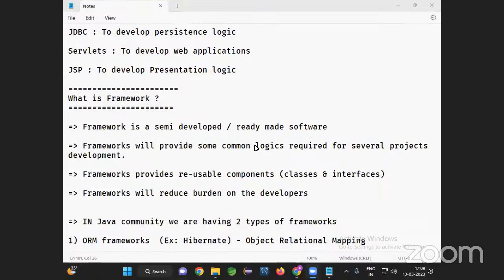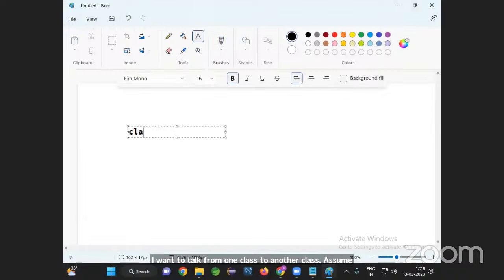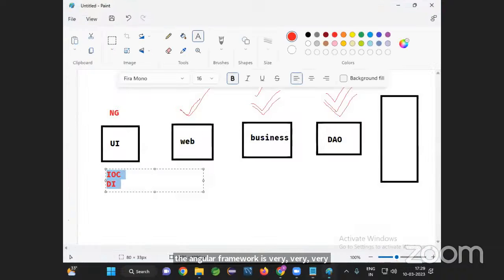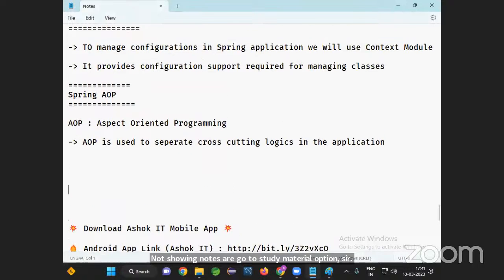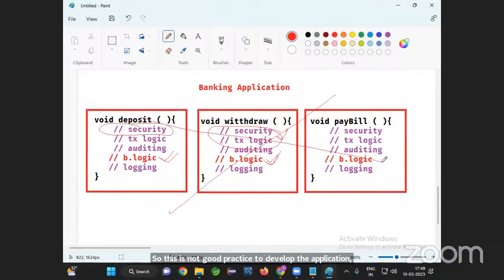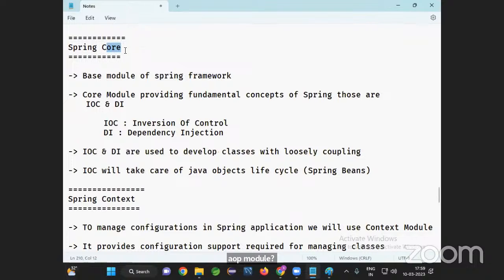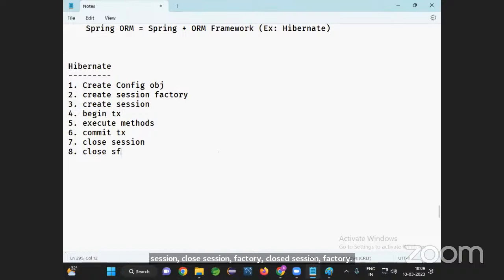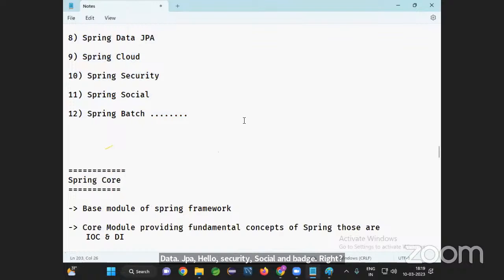Spring Boot & Microservices By Mr. Ashok | Session - 03 | Ashok IT.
🎈 Live Coding
  🎈 Real-time Environment
  🎈 Class Notes